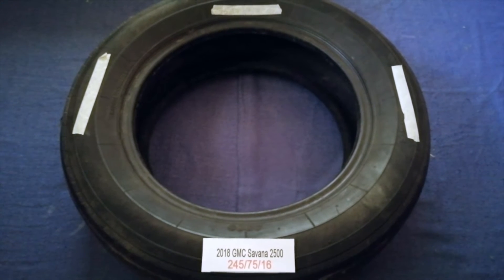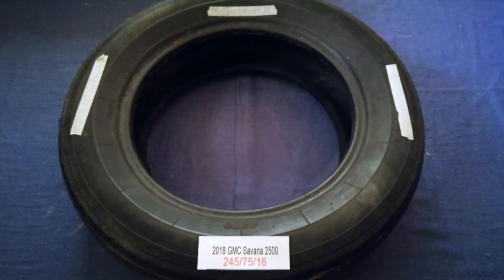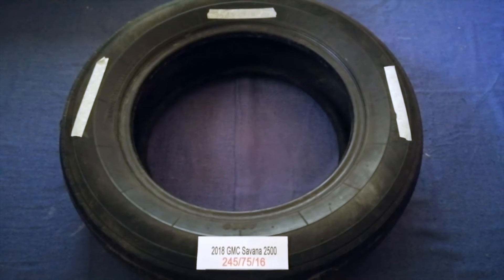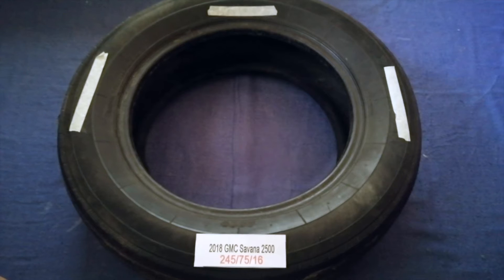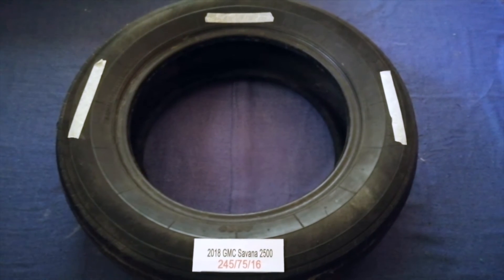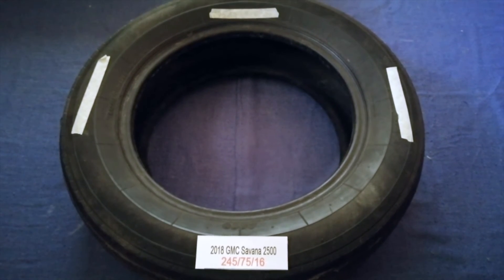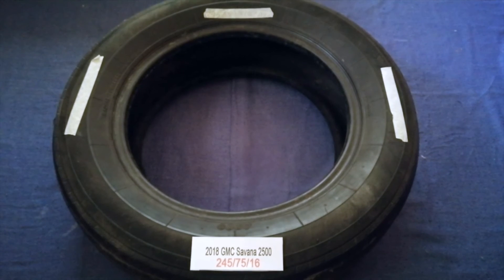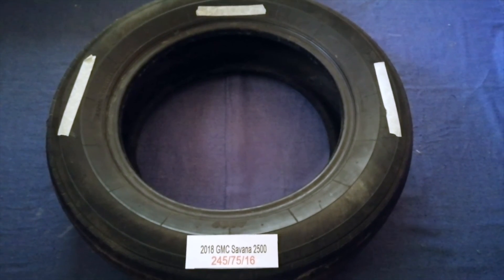🚗 🚕 2018 GMC Savana 2500 Tire Size 🔴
2018 GMC Savana 2500 Tire Size

2018 GMC Savana 2500 Tire Size

General Motors Truck Company (GMC), formally the GMC Division of General Motors LLC, is a division of the American automobile manufacturer General Motors (GM) that primarily focuses on trucks and utility vehicles.military vehicles, motorhomes, transit buses, and medium duty trucks.